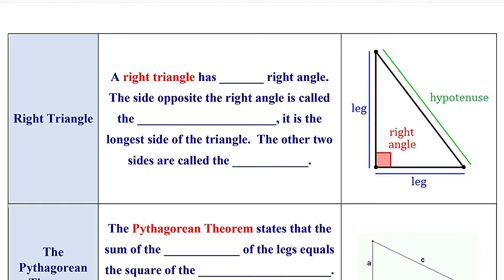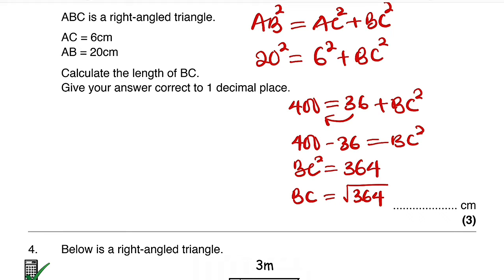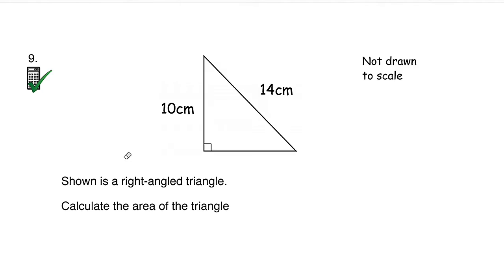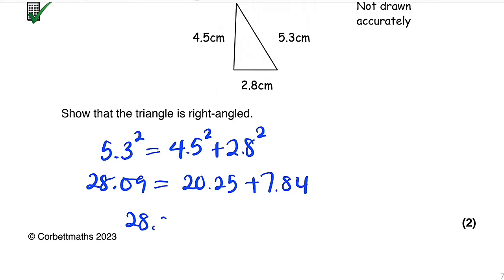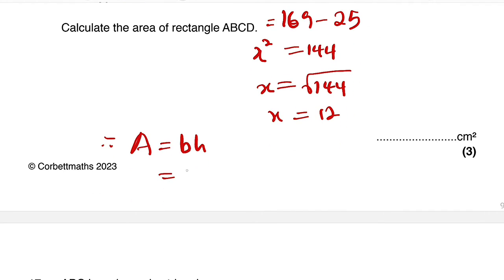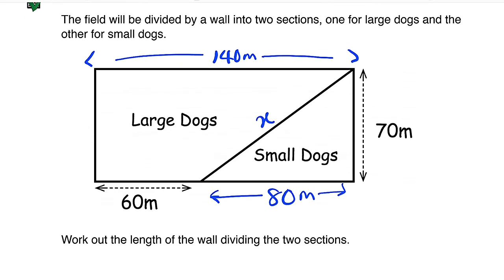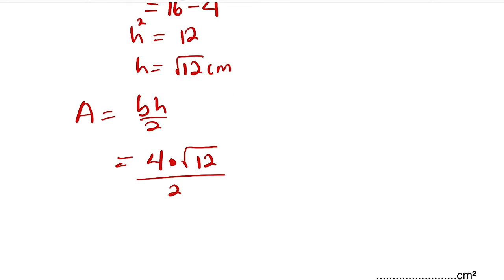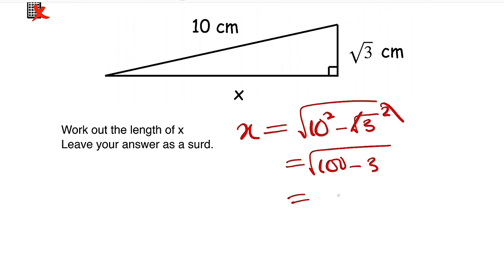Pythagorean theorem | 26 comprehensive questions.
Pythagorean Theorem

The Pythagorean Theorem is one of the most fundamental concepts in geometry. It states that in a right-angled triangle, the square of the length of the hypotenuse (the side opposite the right angle) is equal to the sum of the squares of the lengths of the other two sides. The formula is:

Where:

a and b are the lengths of the two legs (sides adjacent to the right angle),

c is the length of the hypotenuse.

Historical Background:

The theorem is named after the ancient Greek mathematician Pythagoras, though evidence suggests that the relationship between the sides of a right triangle was known to the Babylonians and Egyptians long before Pythagoras’ time. However, Pythagoras is credited with providing the first formal proof of the theorem.

Geometrical Interpretation:

The Pythagorean Theorem is essentially a relationship between areas. If we draw squares on each side of a right triangle, the area of the square on the hypotenuse will always equal the sum of the areas of the squares on the other two sides.

Applications of the Pythagorean Theorem:

1. Distance Calculation: The theorem is used to find the distance between two points in a plane. For example, in the coordinate plane, the distance between two points  and  is given by:

d = \sqrt{(x_2 - x_1)^2 + (y_2 - y_1)^2}

2. Construction and Architecture: Builders and architects often use the theorem to ensure structures are correctly aligned, such as checking if corners of walls form perfect right angles.

3. Navigation: It is used to calculate straight-line distances in navigation, especially in air travel or on maps, where diagonal routes need to be calculated.

4. Physics: The theorem helps calculate resultant forces, velocities, and vectors in physics by resolving components into perpendicular directions.

Example Problem:

Given a right-angled triangle where one leg is 3 units and the other leg is 4 units, to find the length of the hypotenuse:

c = \sqrt{25} = 5 ]

Thus, the hypotenuse is 5 units long.

Conclusion:

The Pythagorean Theorem is a powerful tool in mathematics, bridging geometry and algebra. Its simplicity and wide range of applications make it essential for solving problems involving distances and angles. From construction to theoretical mathematics, the theorem remains a cornerstone of geometric reasoning.